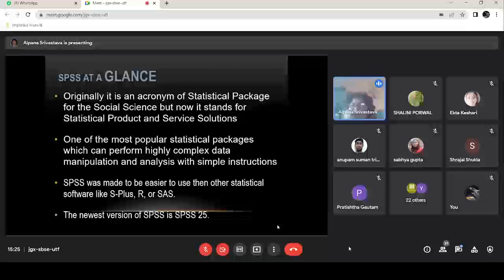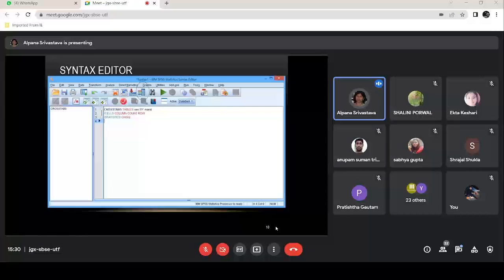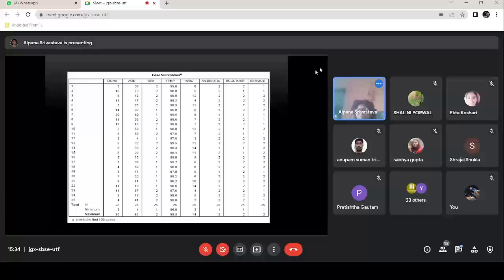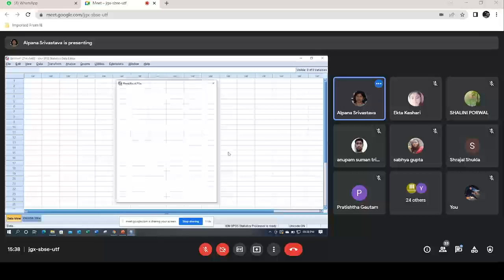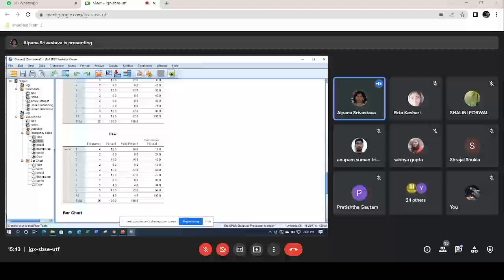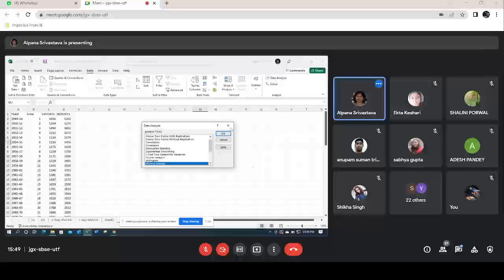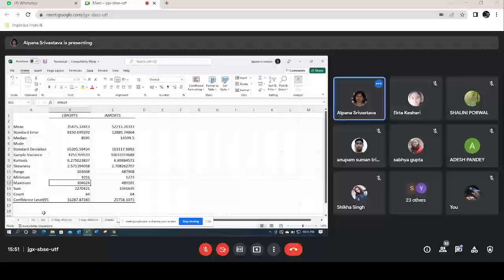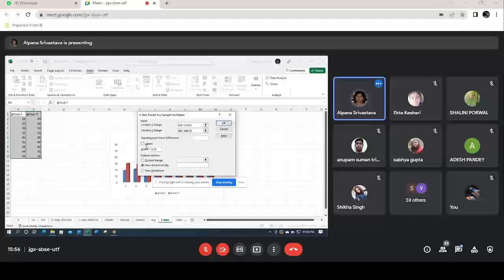Introduction to SPSS | School of Business Management | CSJMU Kanpur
Topic: Introduction to SPSS
Lecture by: Dr. Alpana Srivastava